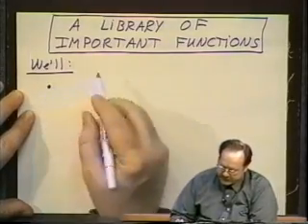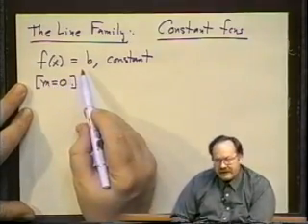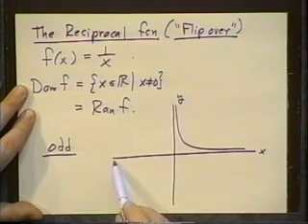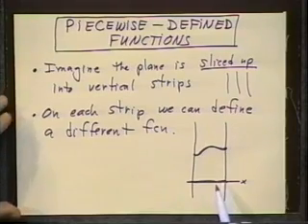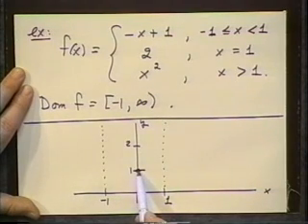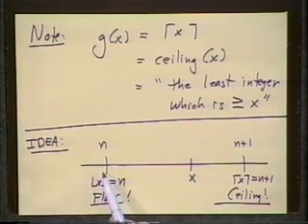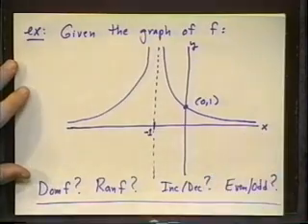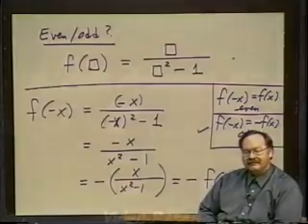College Algebra - Lecture 11 - Functions and Their Graphs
College Algebra with Professor Richard Delaware - UMKC VSI - Lecture 11 - Functions and Their Graphs. In this lecture,we have lot of exercises related to functions explained.